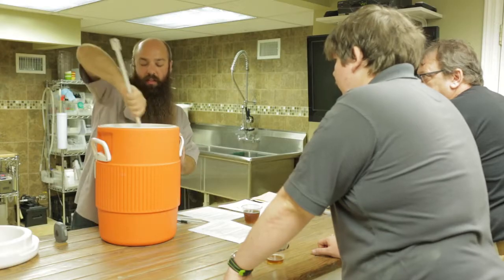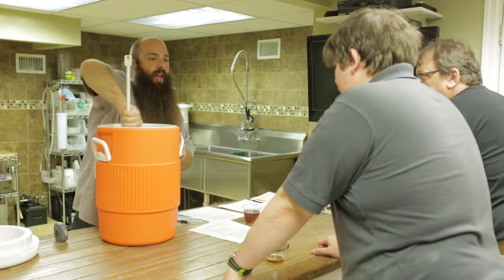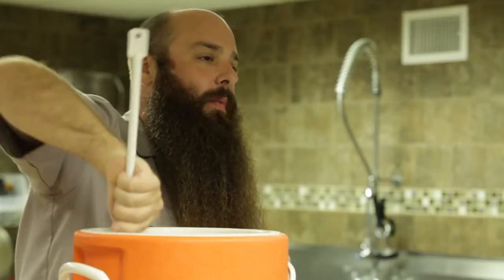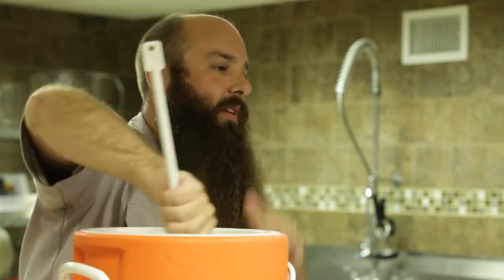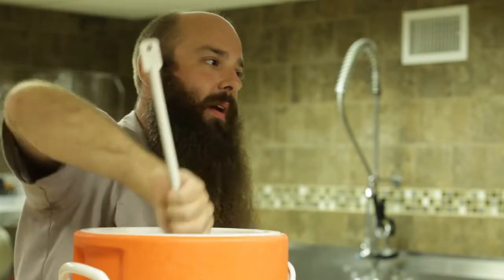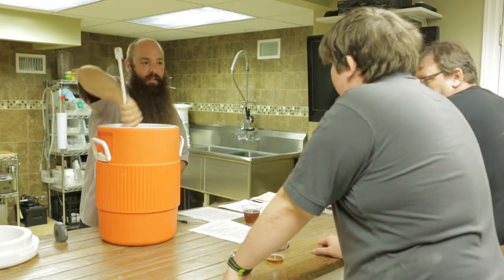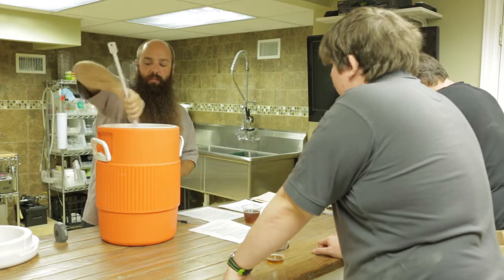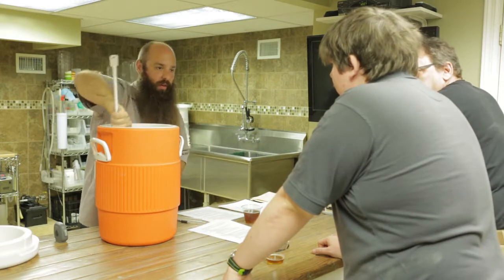Beer Tips & Tricks - Mash Stirring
Stir at least every 15 minutes!
Video made by Generic Brand Human